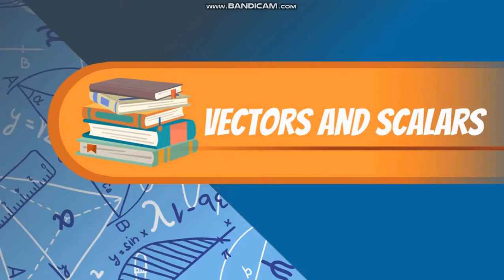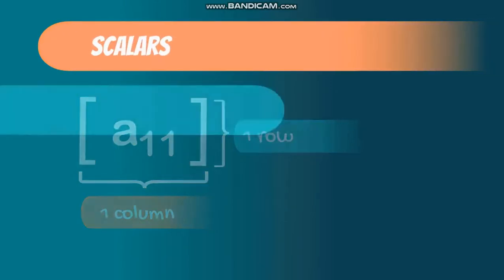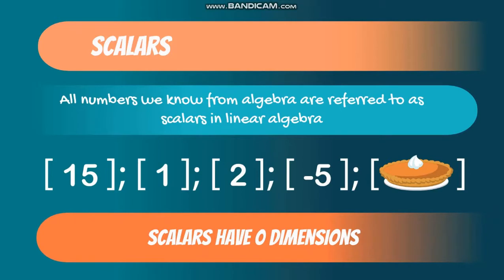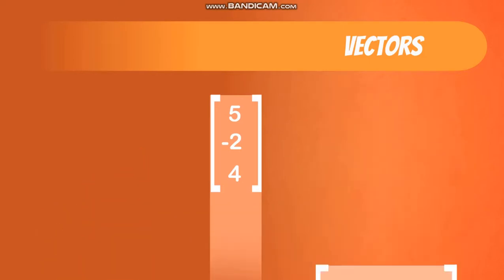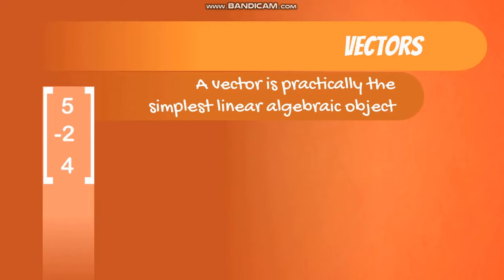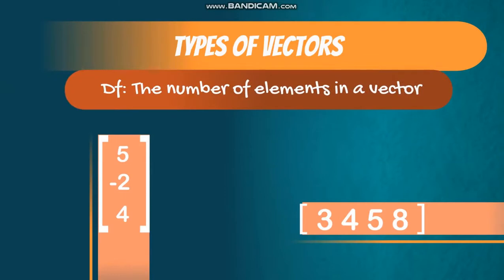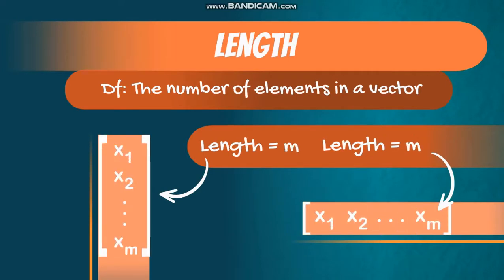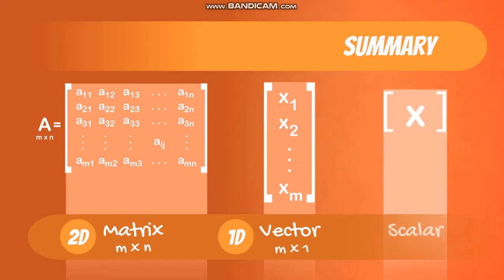2 Scalars and Vectors